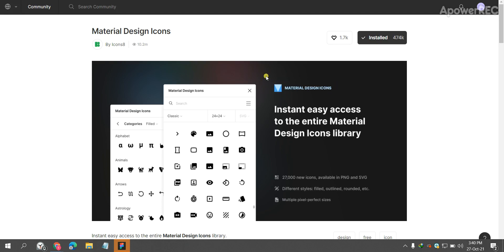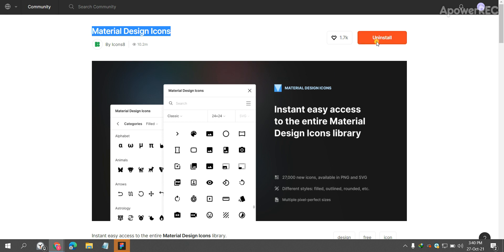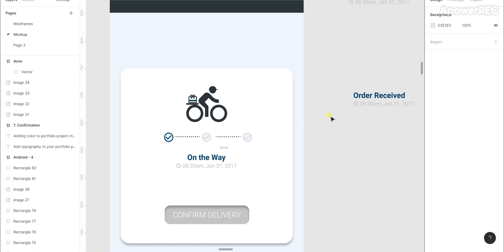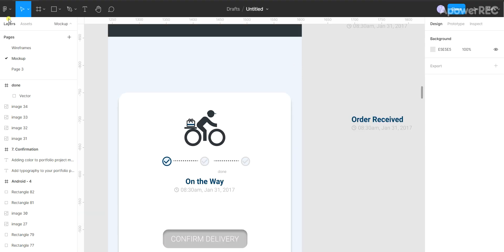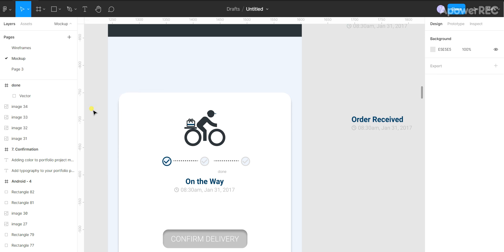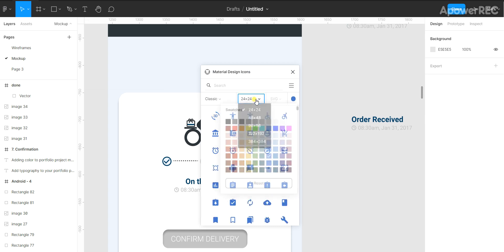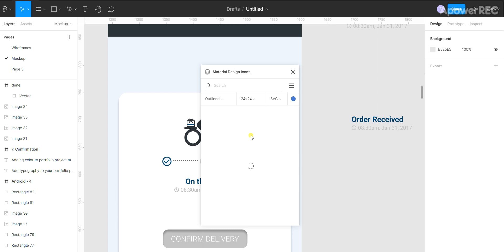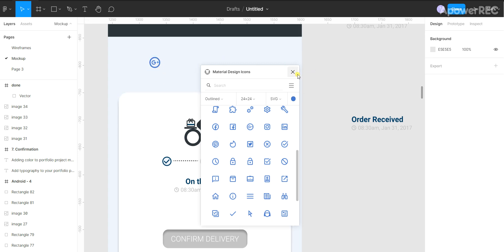Material Design Icons for FIGMA